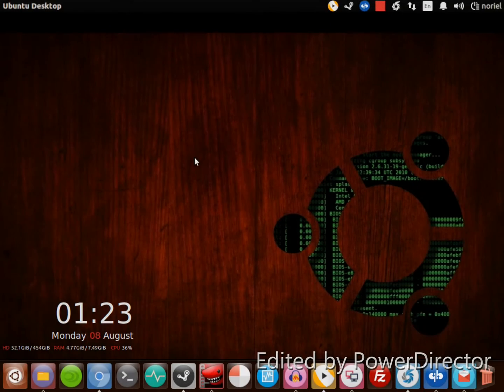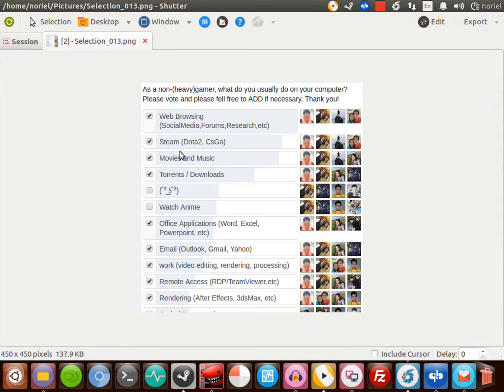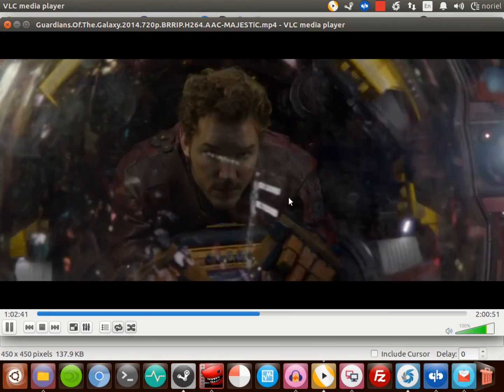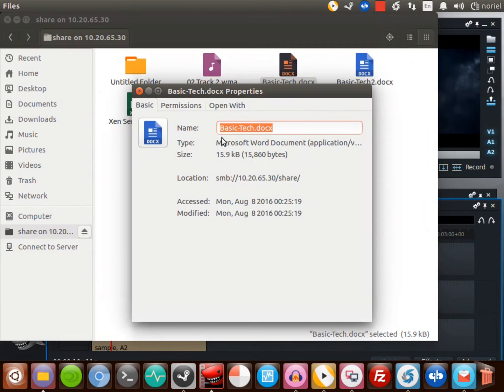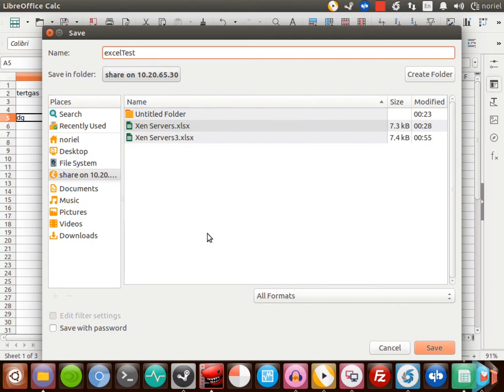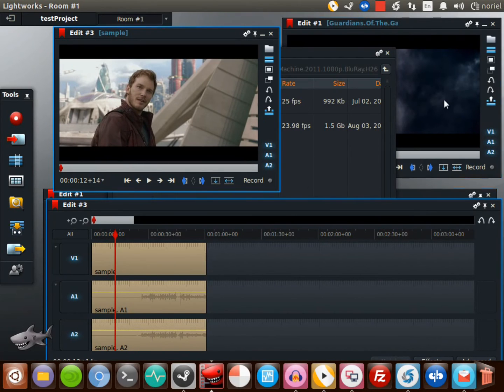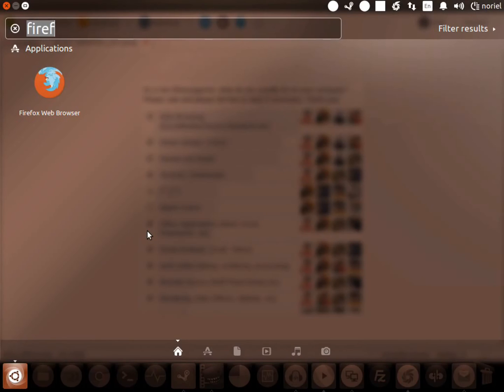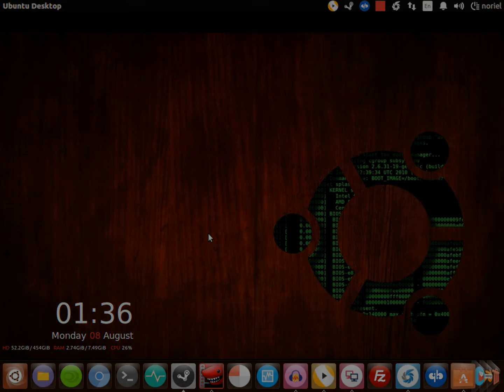Ubuntu Desktop | A Quick Demo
This video is a short demonstration of my Ubuntu desktop showing some basics and common day-to-day computing as a home user (non-heavy-gamer).

The goal is to show or demonstrate that most of user's computing activities in Windows could be done also in Linux.. so I asked the question on a Facebook group - PCEP
  - "As a non-(heavy)gamer, what do you usually do on your computer???"

As you can see Linux is not scary and not for the "geeks" only...It is for everyone... I'll be posting more Linux and FOSS videos here so dont forget to hit that Subscribe button to keep updated! And of course a "LIKE won't hurt! :)

Any comments and suggestions are welcome. Let me know your thoughts.